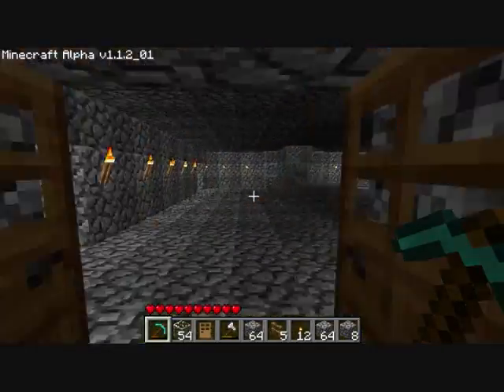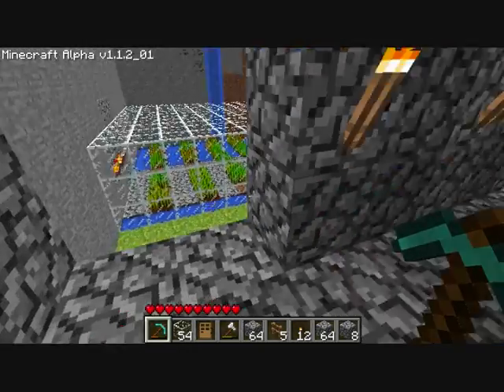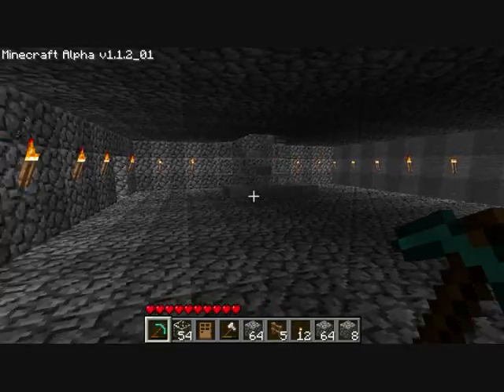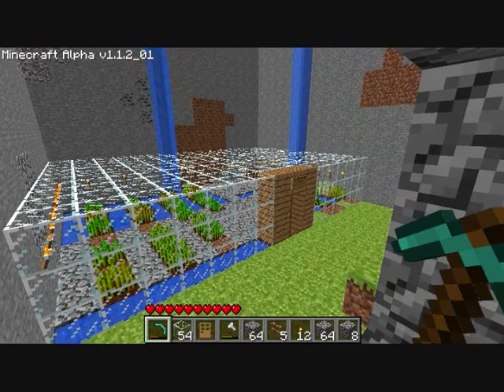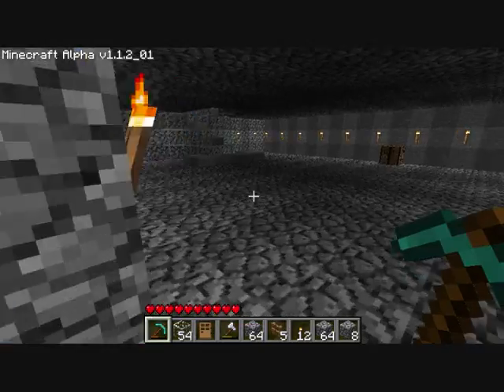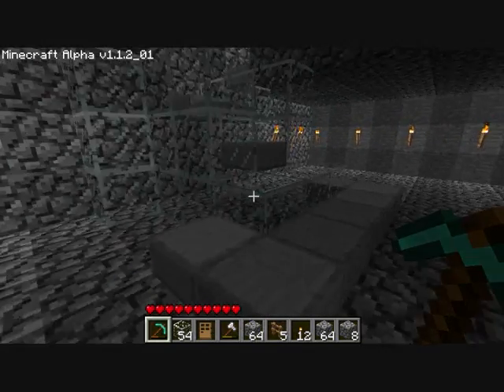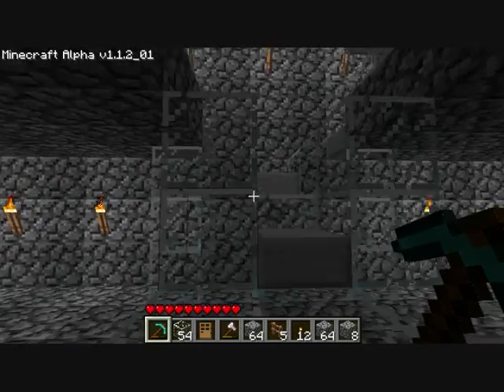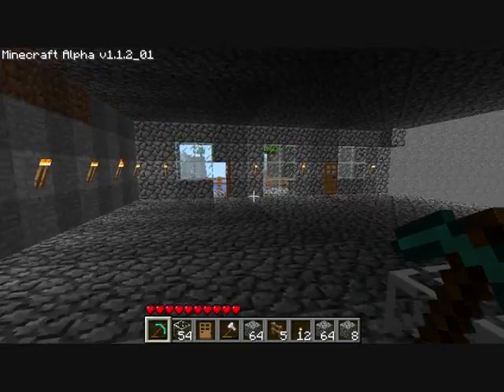Castle Updates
i show you guys how to make a real castle :D